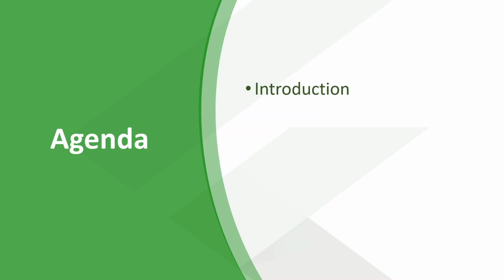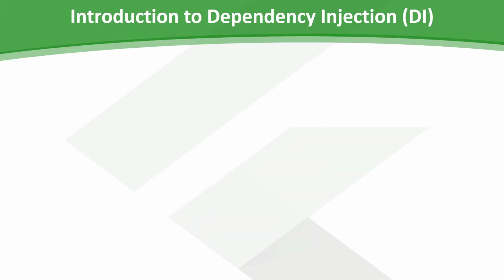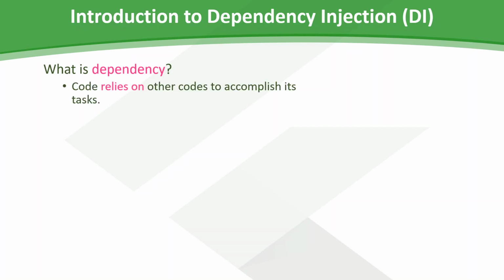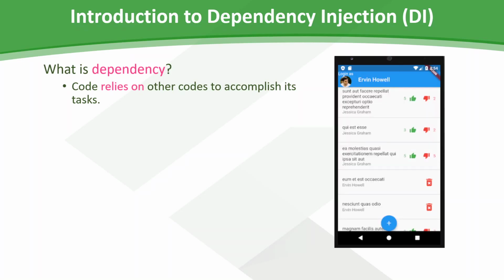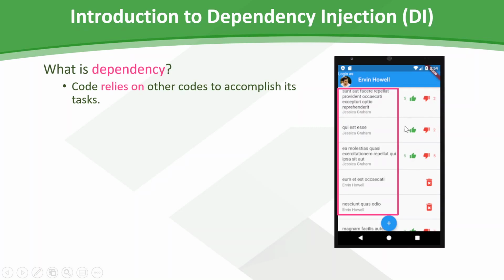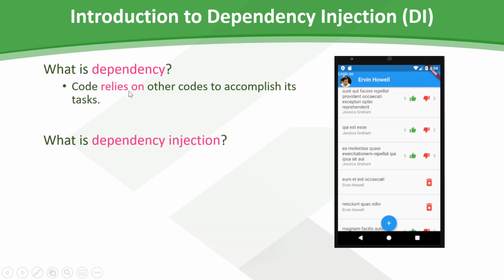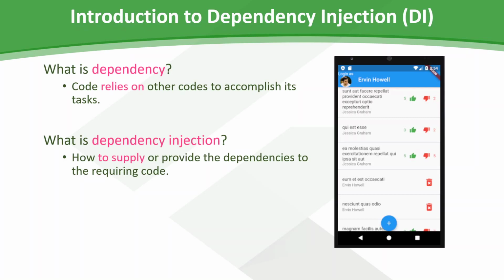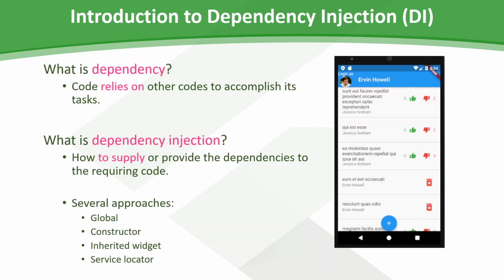Introduction to Dependency Injection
Mobile Application Architecture | Dependency Injection  | Part 1 of 7

The slide is available on e-learning.